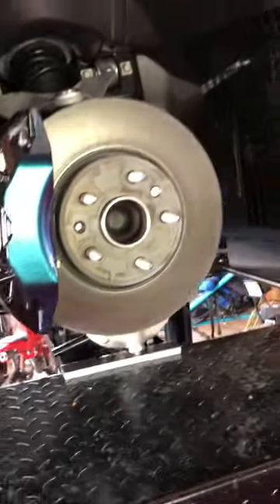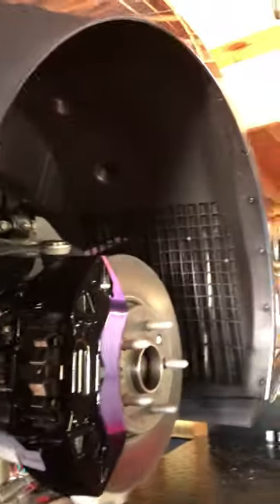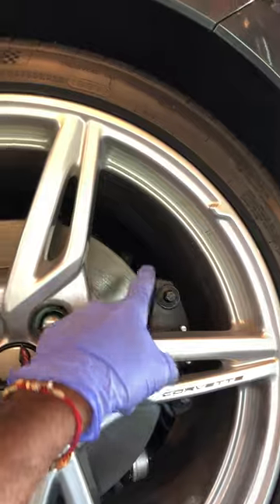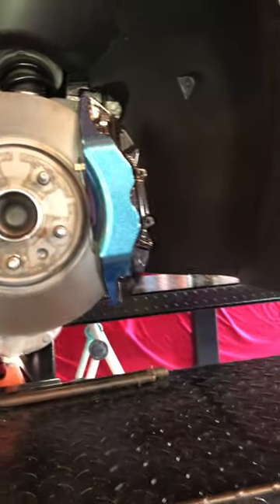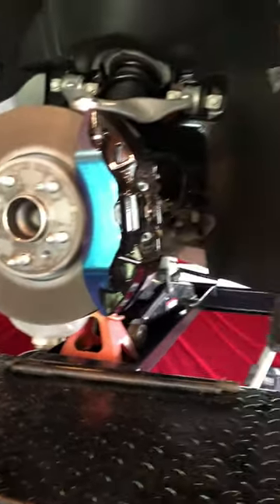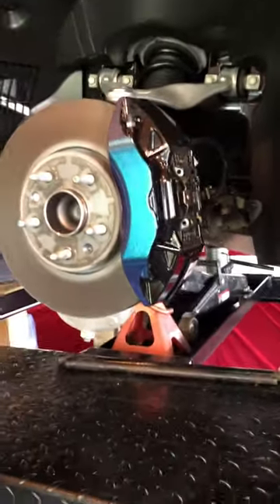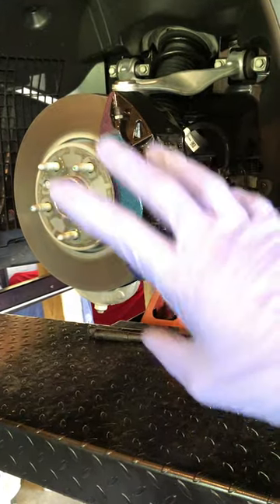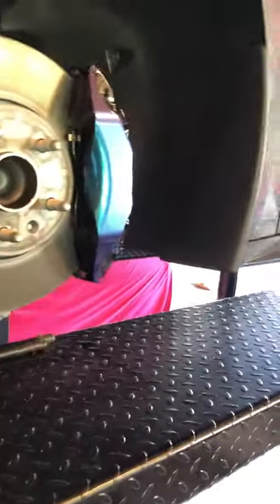2020 C8 : Corvette Calipers Wrapped in Vinyl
Will they hold up? We will see. Blue/Purple chameleon flip wrap. Use a heat gun and exacto knife to install. I stayed mostly on the front, flattest face of the caliper. Rears will be done soon.